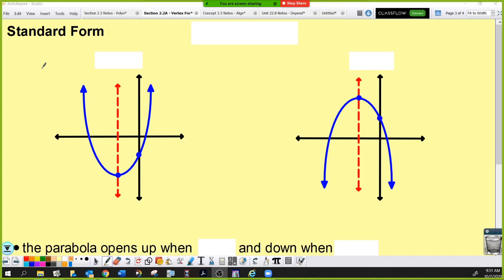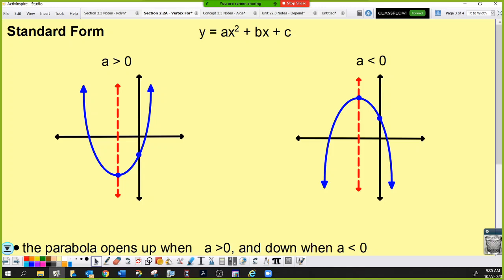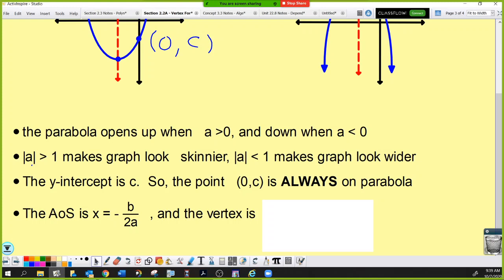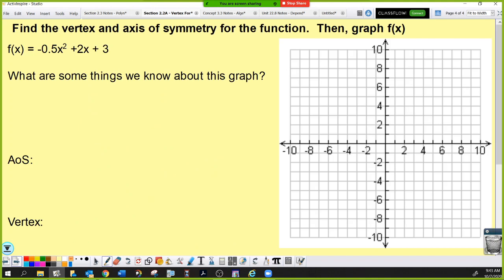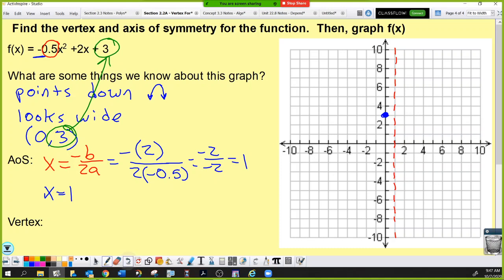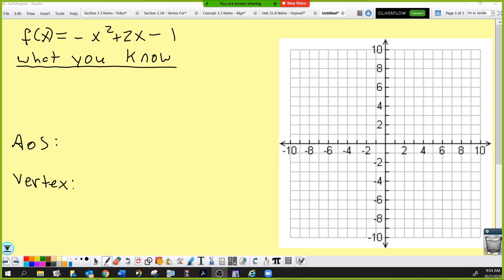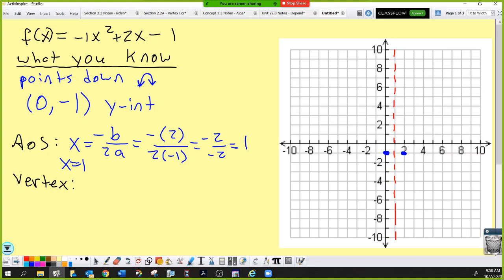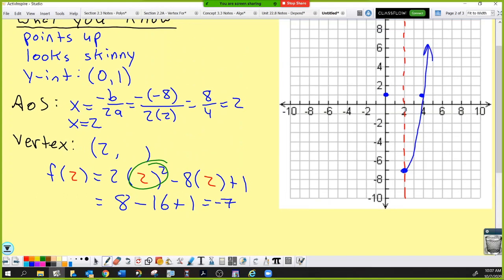Standard Form of Quadratics